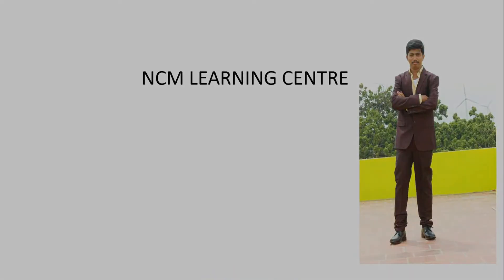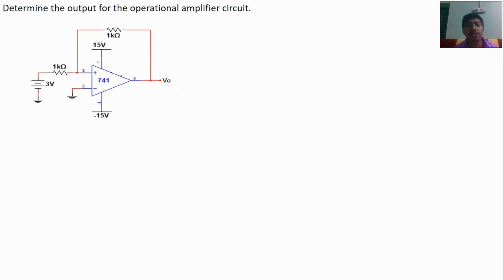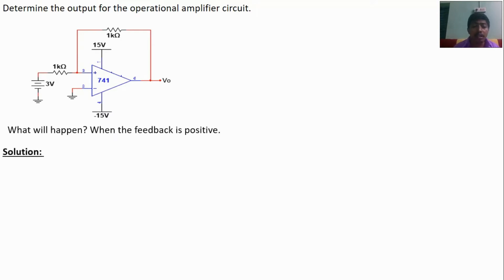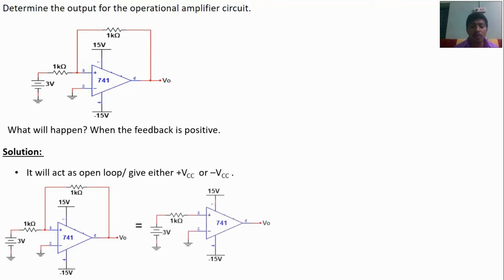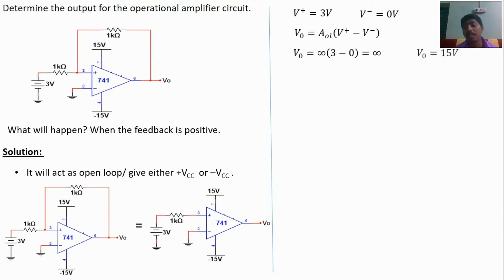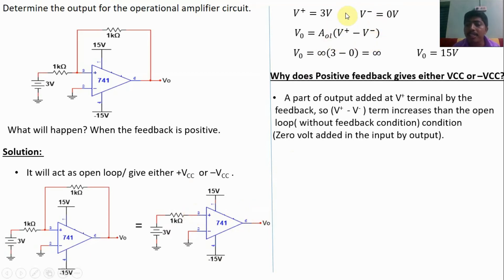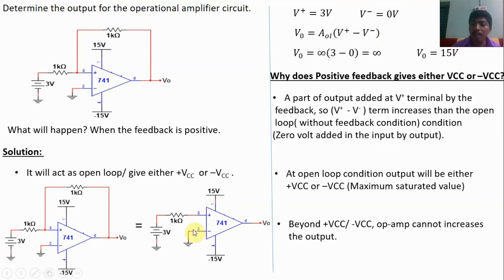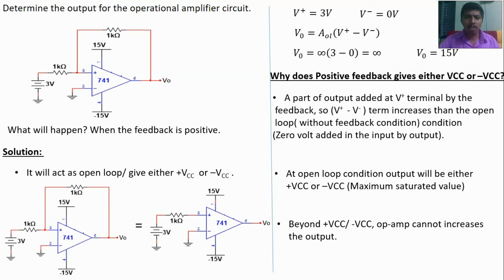Opamp | positive feedback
DescriptioPreparation for Government Examination (RRB/TNPSC/UPSC/GATE/ISRO/ IES/ GATE/other JE and AE).Positive feedback – Op-amp concept.
n